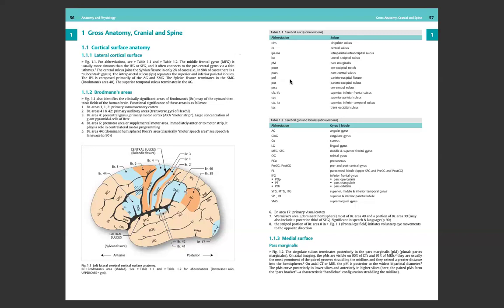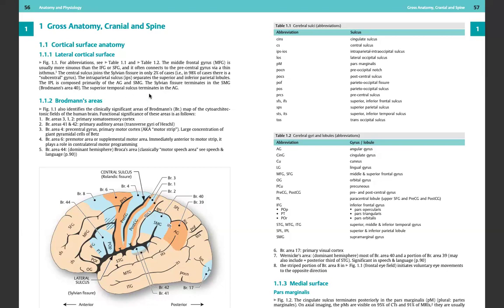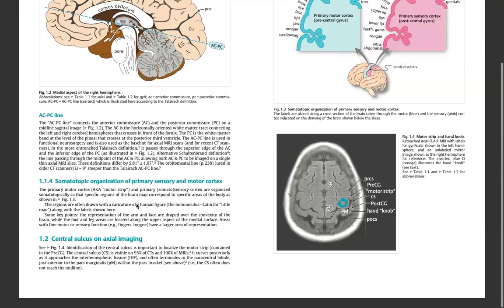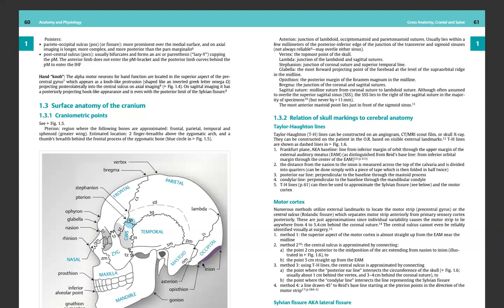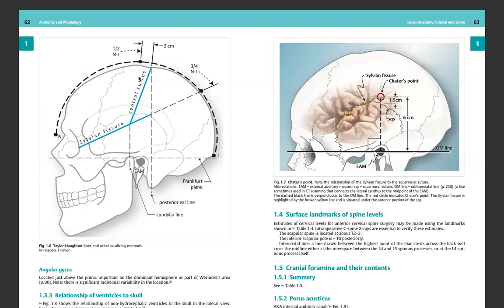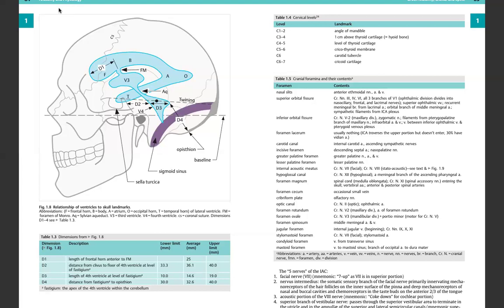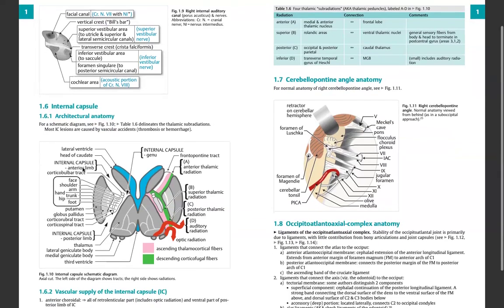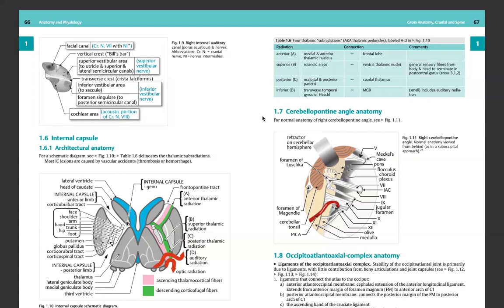Gross Anatomy, Cranial and Spine- Part 1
Chapter 1. a discussion Platform for Neurosurgical Residents to review the book Greenberg